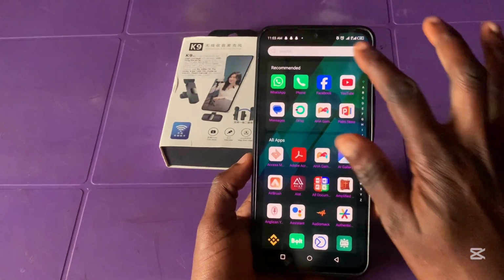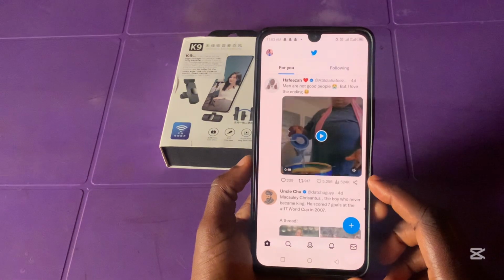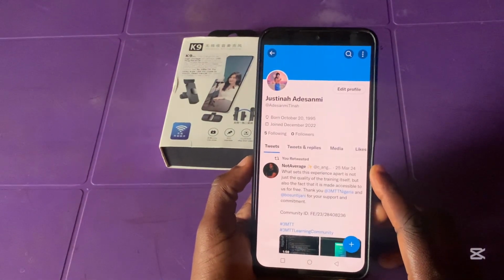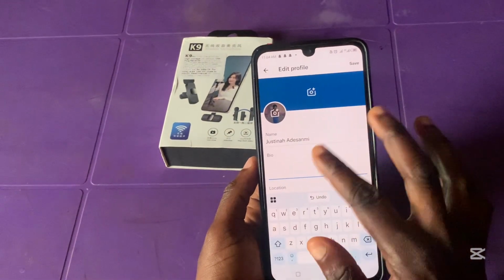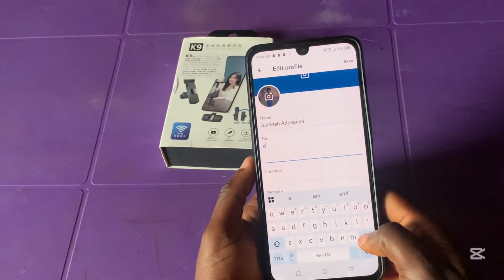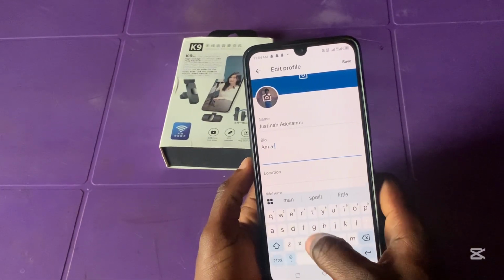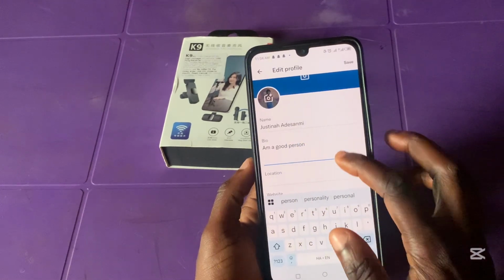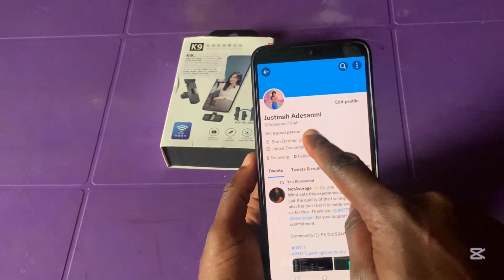How To Add Bio To Profile On Twitter or X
Bio means a very short description about someone, if you wish to add you bio to your Twitter profile , this video is for you, don't skip any step of it and then watch it to the end and share with more people